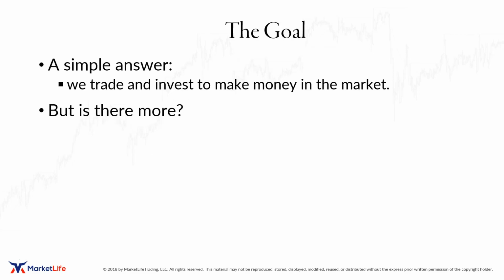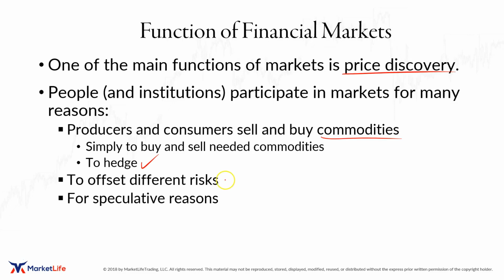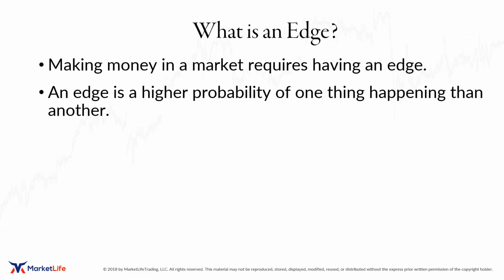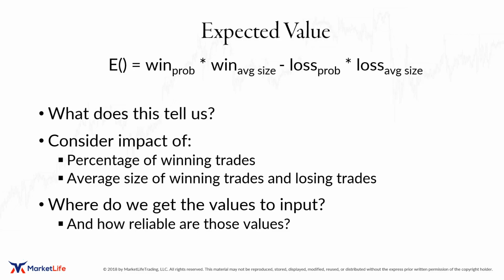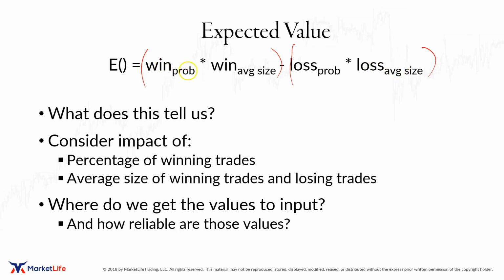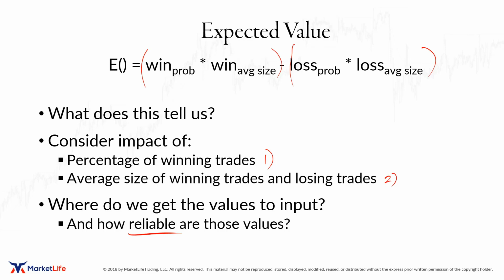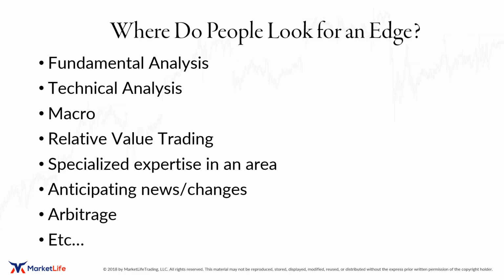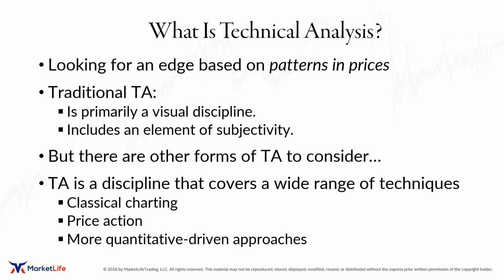Technical Analysis: What and Why?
In this first lesson ‘Technical Analysis What and Why’ we're going to first consider why are people involved in markets; what's the goal of all trading and investing? Next, we're going to think about an “edge” in the market, where do people look for and find an edge, and last what is technical analysis.